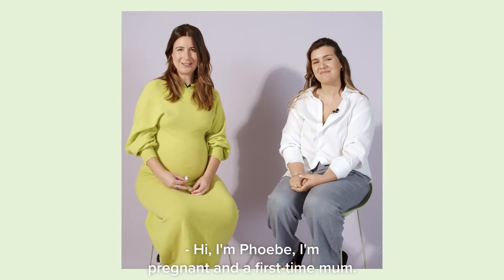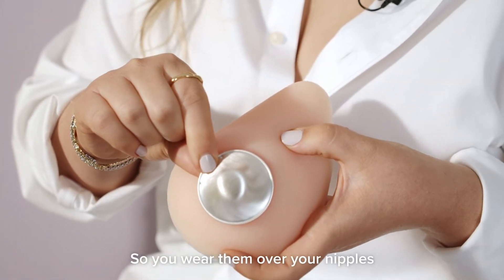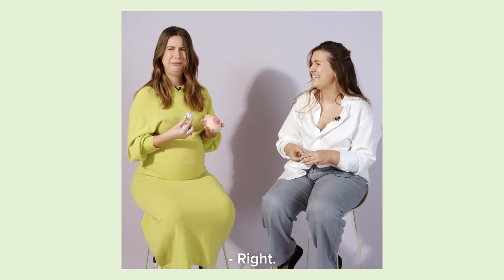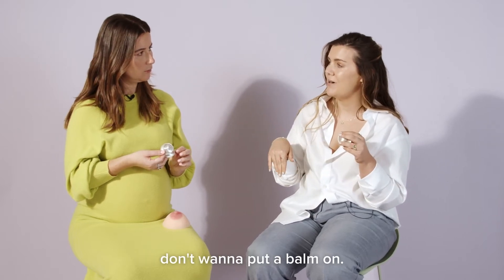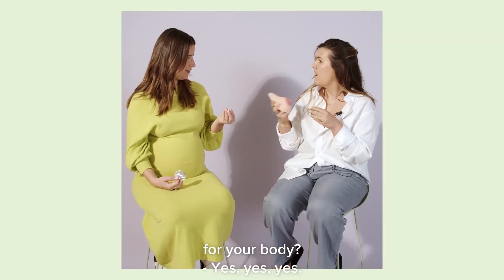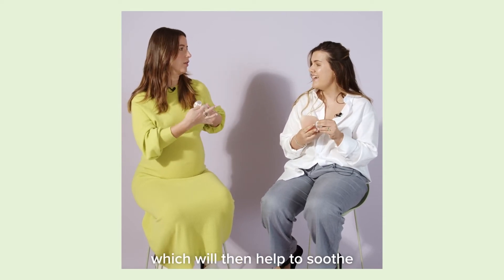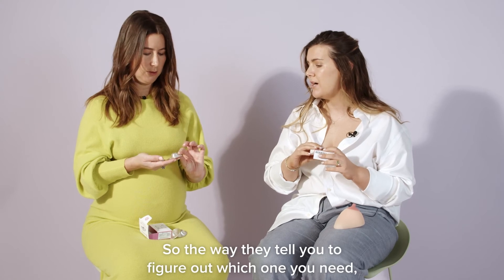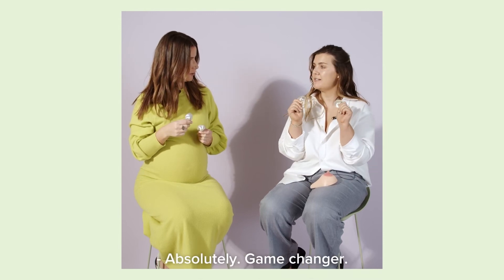WTF are Silverettes?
It’s hard to believe that such a small and simple product could make such a difference to so many women, but Silverette Nursing Cups are here to do just that. Crafted out of pure 925 sterling silver and 100% nickel free, these medical-grade nursing cups fit over and help to protect and repair nipples and surrounding skin that is sore, cracked and sensitive from breastfeeding.

Silver is a natural antimicrobial, antifungal, and antibacterial metal that also contains anti-inflammatory agents. Best used 24/7 between every nursing session for at least two weeks, these silverette cups help support healing and prevent cuts, wounds, cracks, soreness, and infections that can occur while breastfeeding. We also love how Silverettes retain milk contact with the nipple which makes them even more effective, allowing any cracks to heal quickly.

Tested to fit the anatomical shape of the areola and nipple area with a patented design, the smooth rounded apex shape allows air to circulate around the nipple and provides protection against contact pain too. Lightweight, weighing only 3g per cup, Silverette easily fits under a nursing bra and can be used on its own in the bra or in conjunction with a nursing pad.

These are one of our top-selling products at The Memo and continue to support women throughout their breastfeeding journey.

DON’T FORGET...
♡LIKE this video to let us know it was helpful.